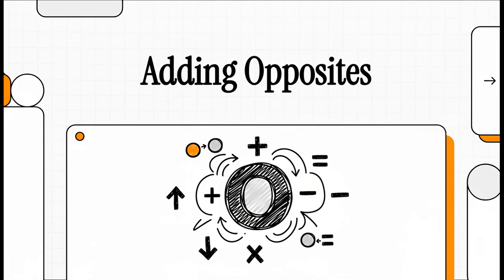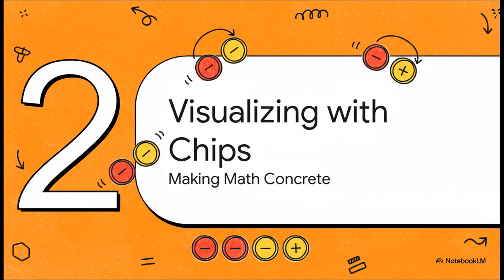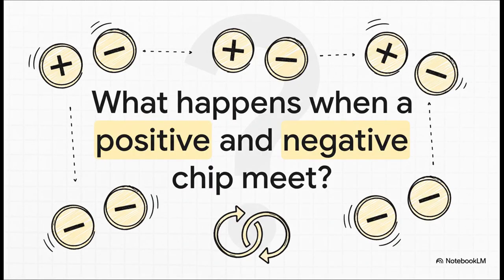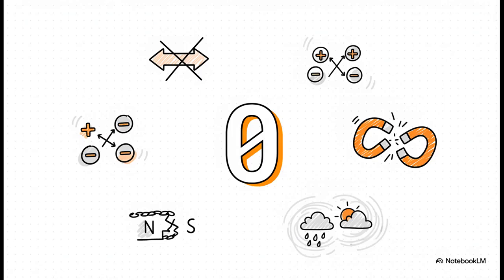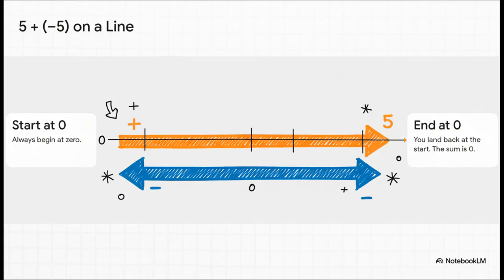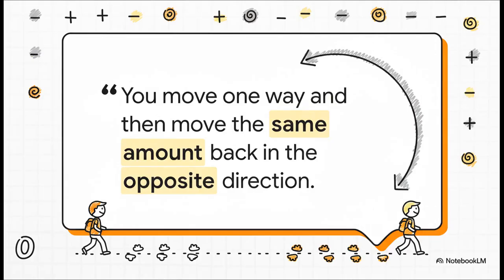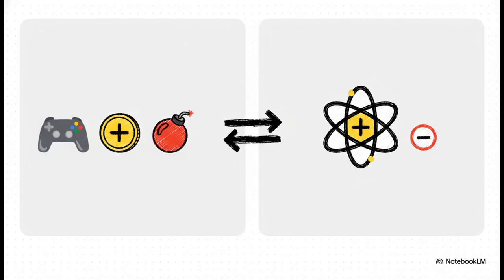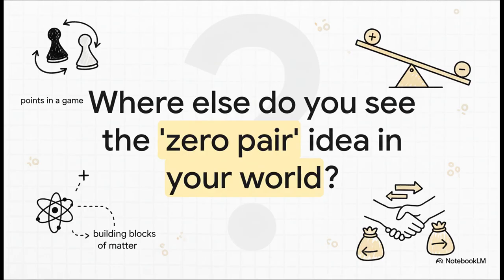Adding Opposites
In this lesson, we explore one of the coolest ideas in math: adding opposites to make zero! 🎉
You’ll learn what opposite numbers are, why they add up to zero, and how this concept helps us with integers, equations, and everyday problem-solving.
🧠 What you’ll learn:
• What opposite numbers are (like +3 and –3)
• Why adding opposites always equals 0
• Real examples that make the concept easy to understand
This video is perfect for students learning integers or anyone who wants a quick math refresher.